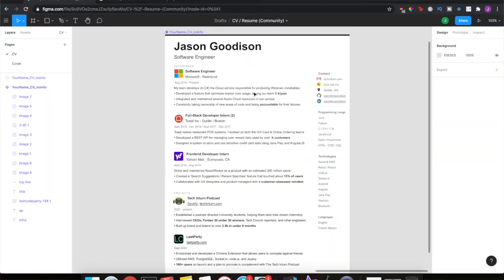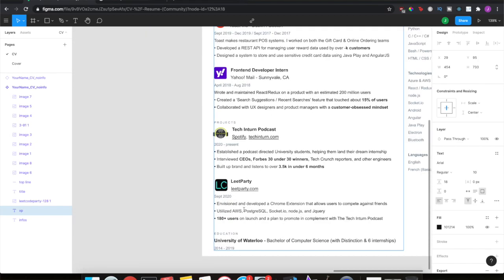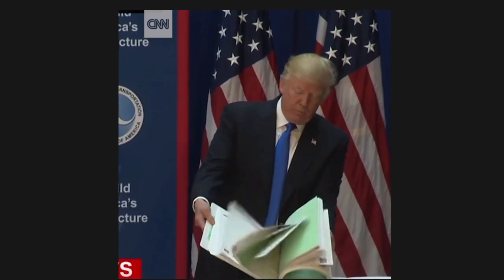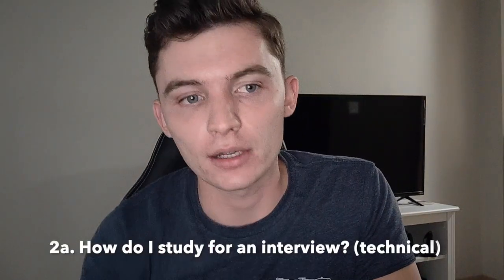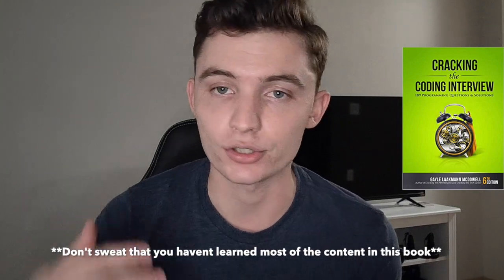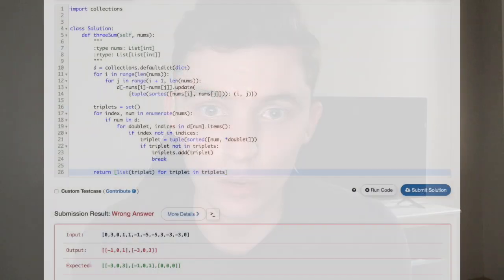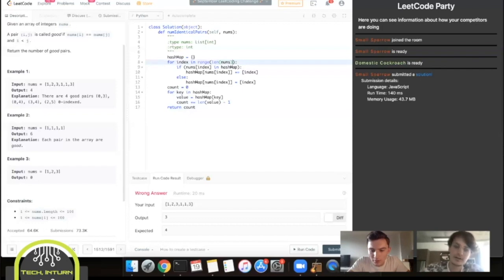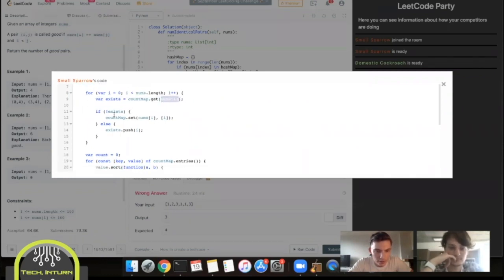How To Get Your First Software Internship No Experience Needed!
In this episode, we discuss all the things you need to get your first software/technical internship.
1. Resume
2. How to study for an interview (technical vs non-technical)
3. What marketable skills do I have
4. What are alternatives to programming co-ops